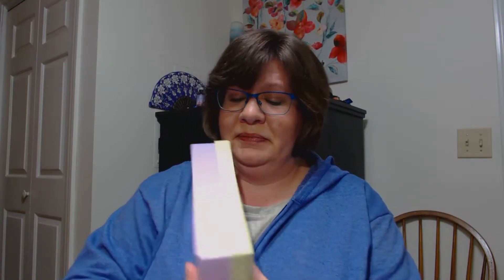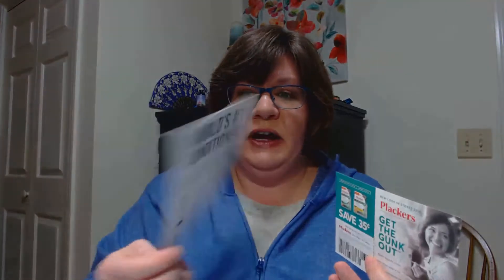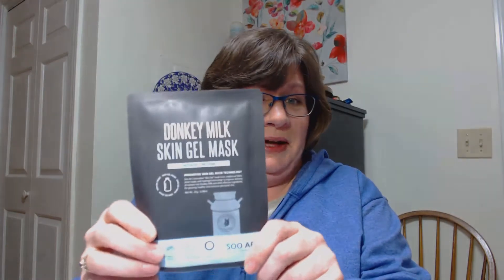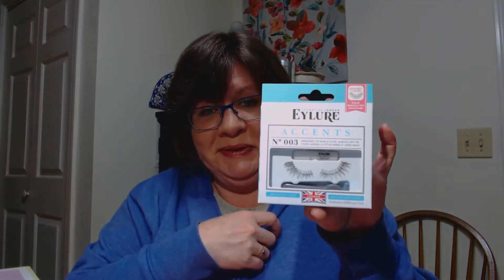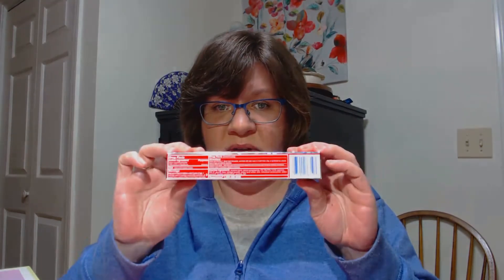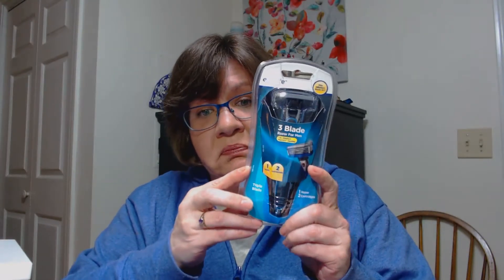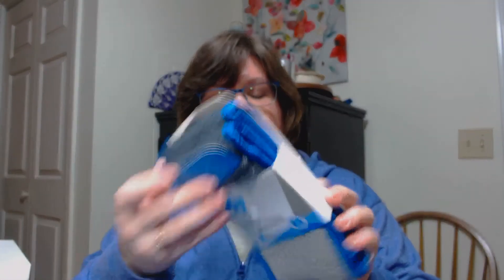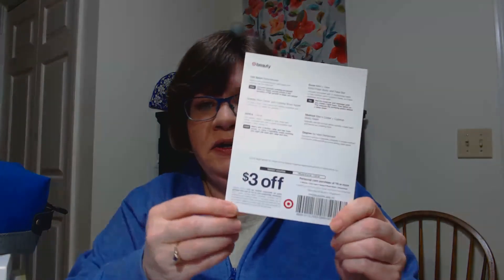Walmart Spring Beauty Box vs Target Beauty Box June 2018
Five boxes altogether! Comparing Walmart Spring 2018 Beauty Box Classic and Trendsetter to Target June 2018 Beauty Box. Also comparing Men's Walmart and Target boxes.